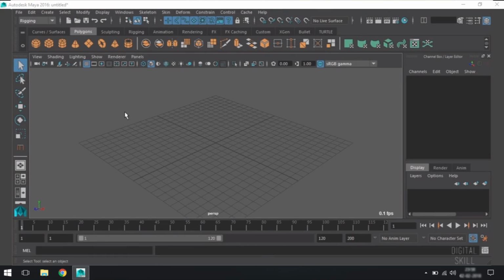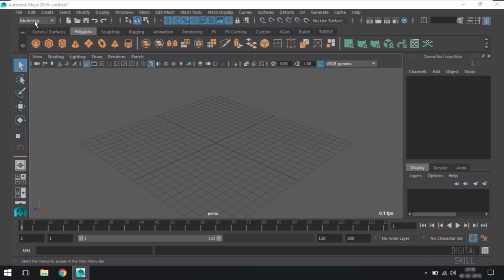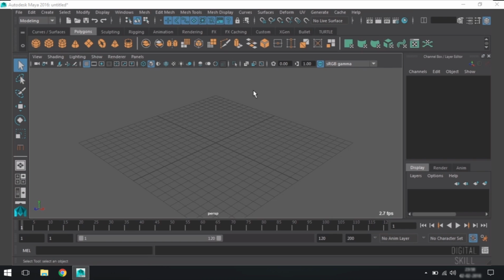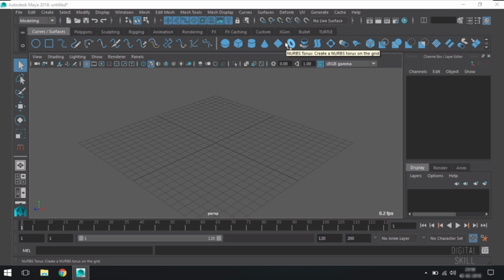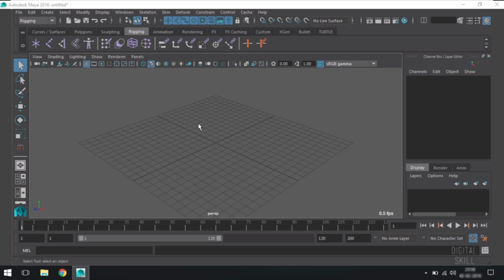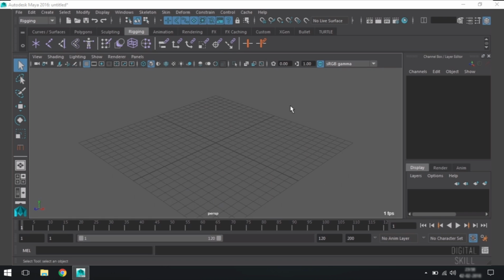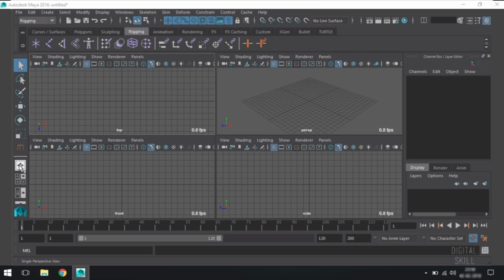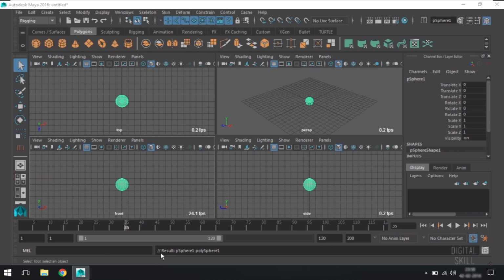Maya 2016 (01- Maya Interface)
Topic 01= Getting started with Maya Interface.